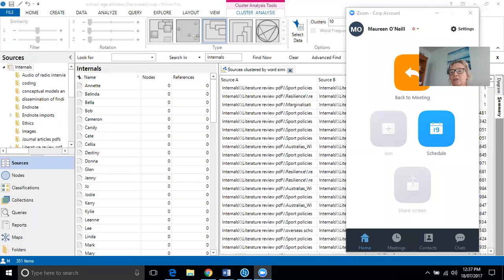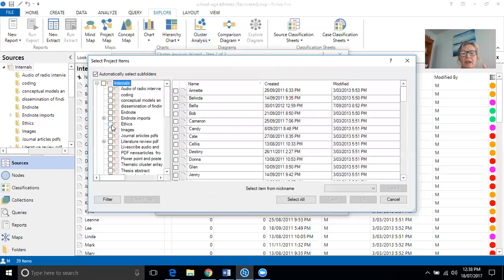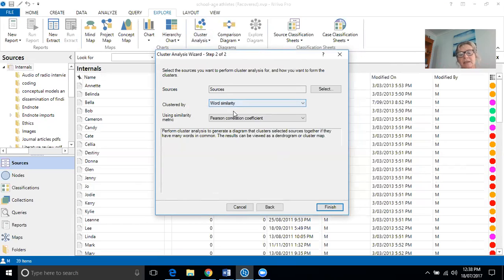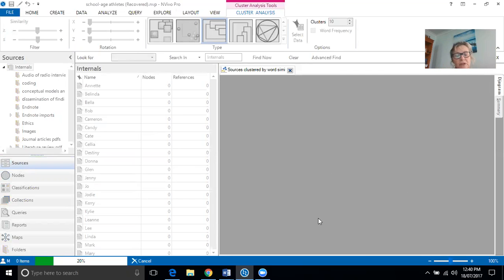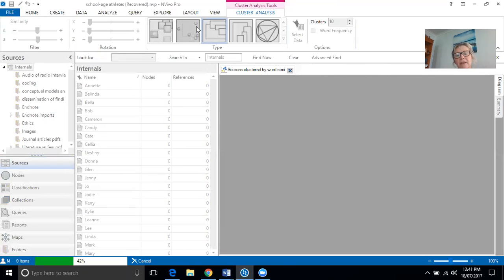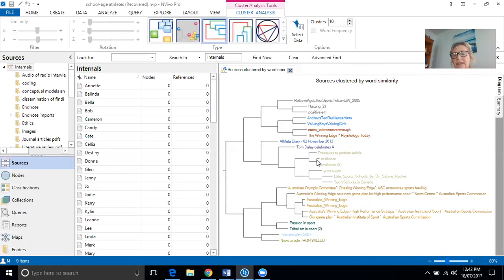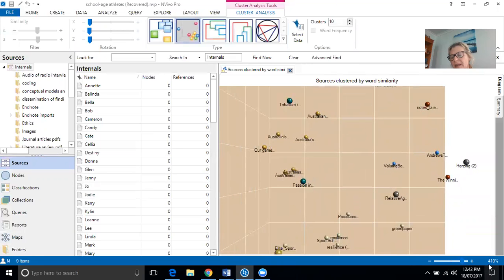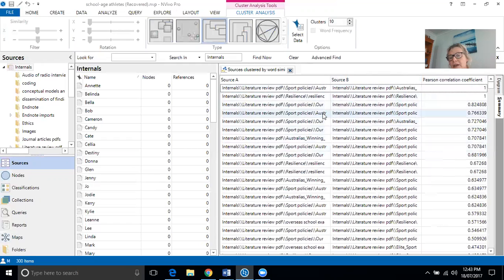Cluster Analysis by SOURCES